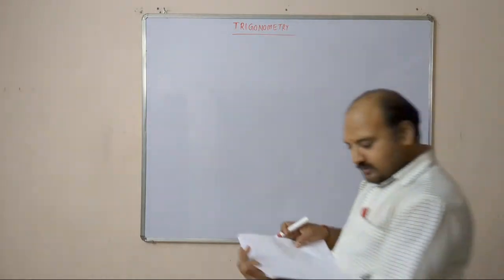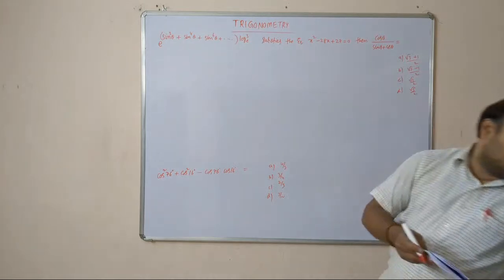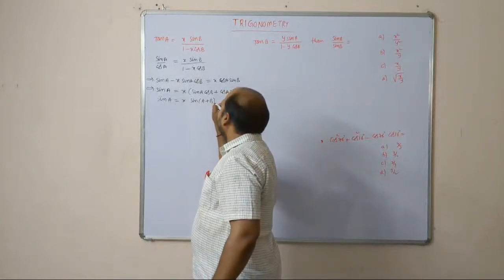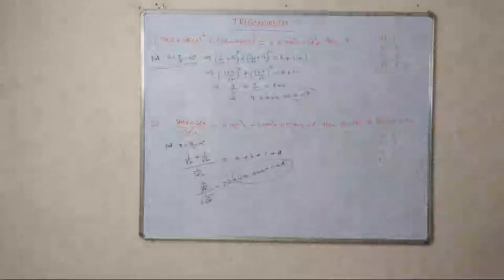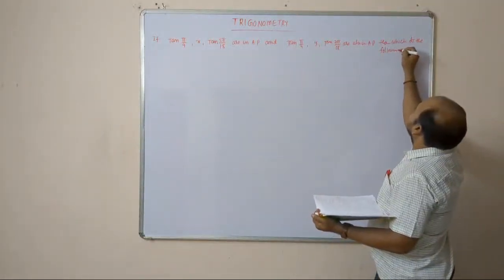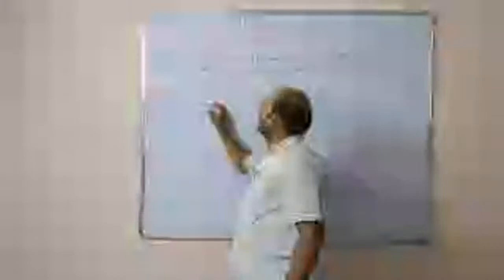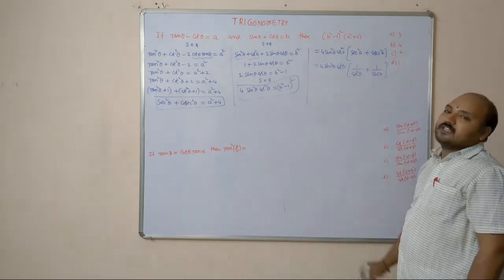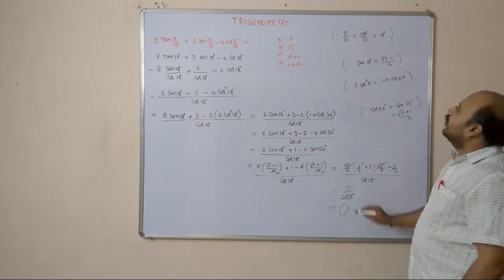trigonometry eamcet model questions preparation -2023